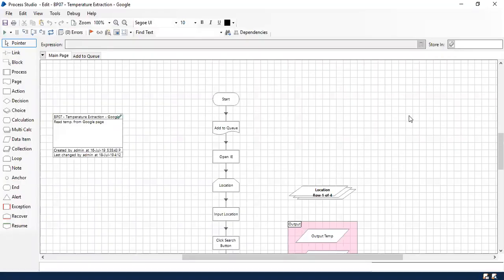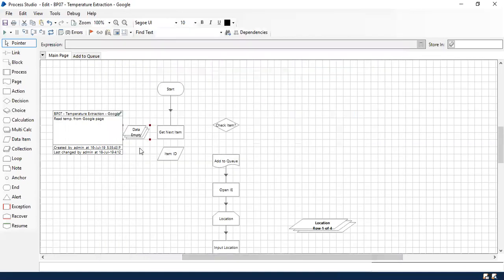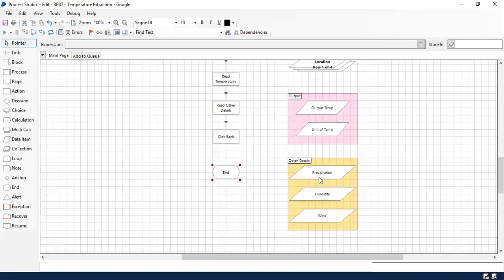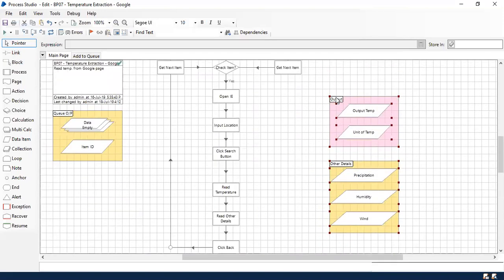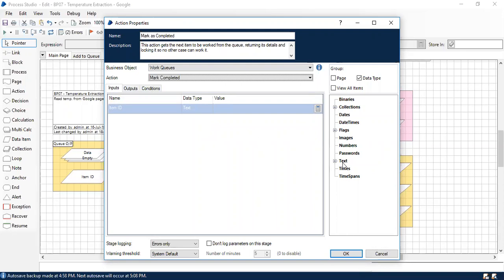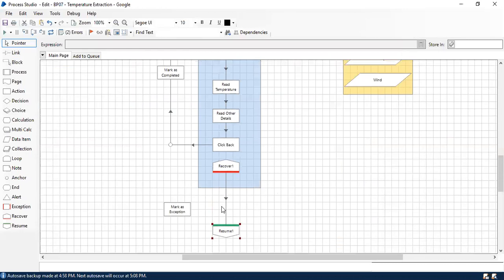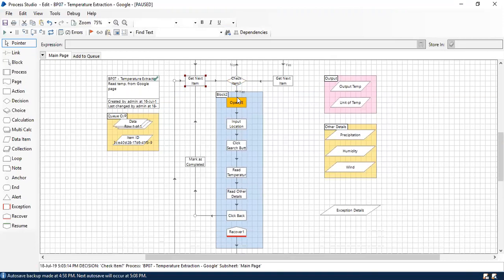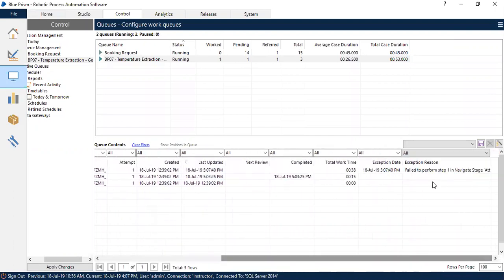Blue prism - Queue - Get Next Item , Mark as Completed & Exception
How to use get next item , Mark as Exception and Completed .